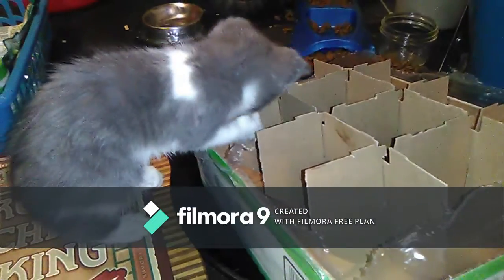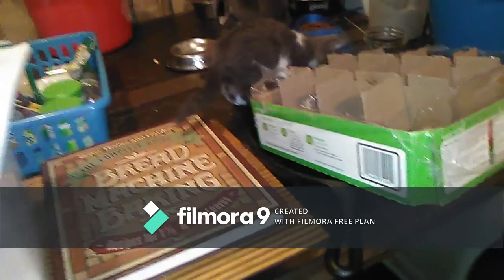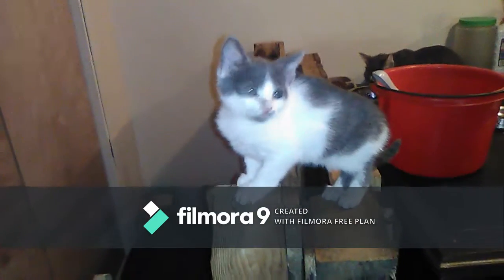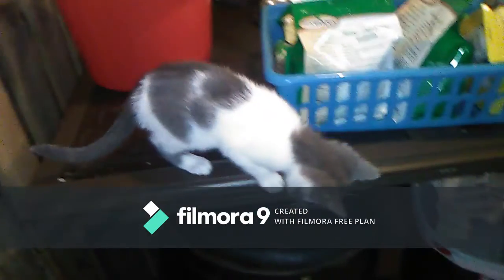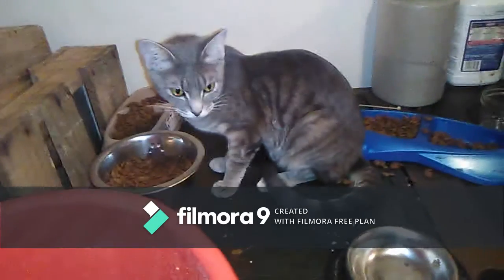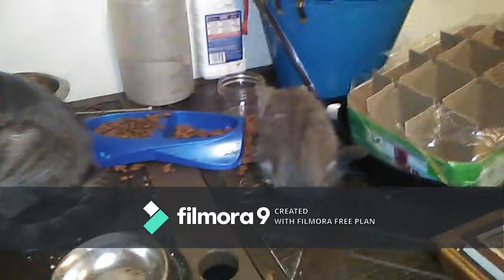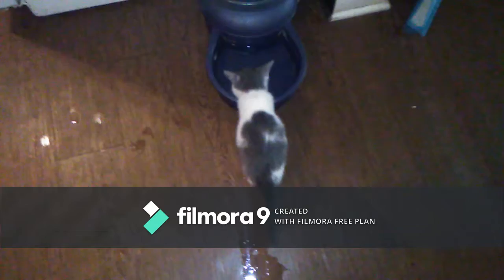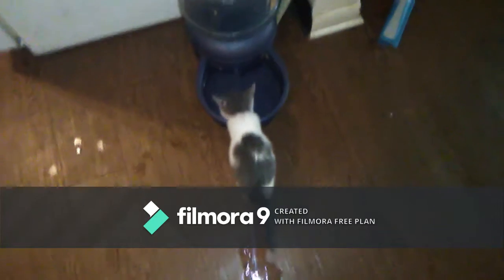Kitten Update 9 28 2019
For the Milk Nut Bags used in my Iced Coffee Video:

Stacking bins I use instead of a dresser for my daughter.